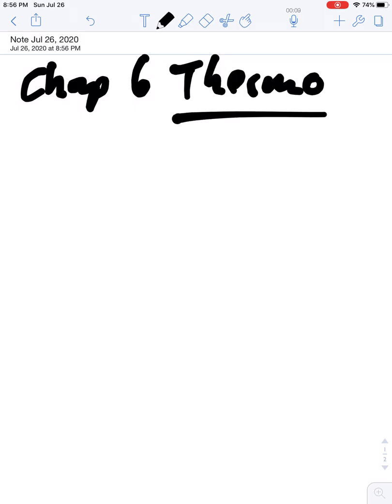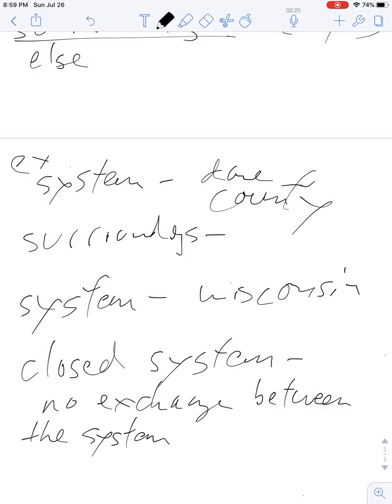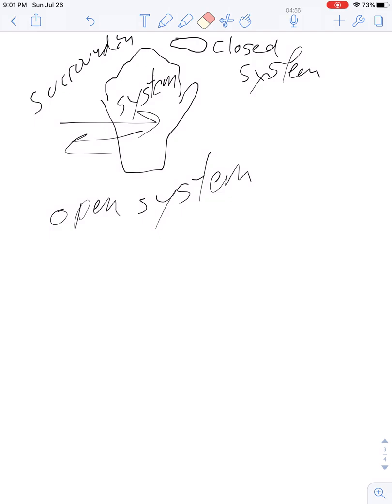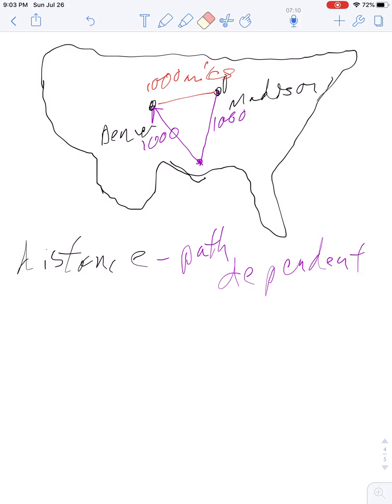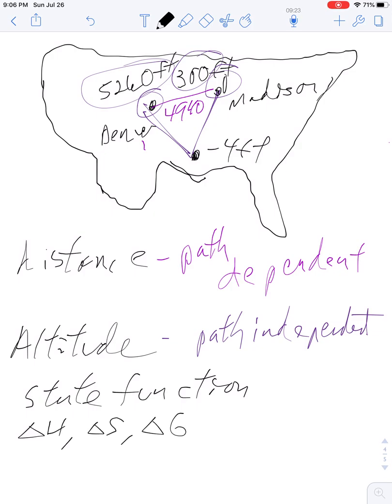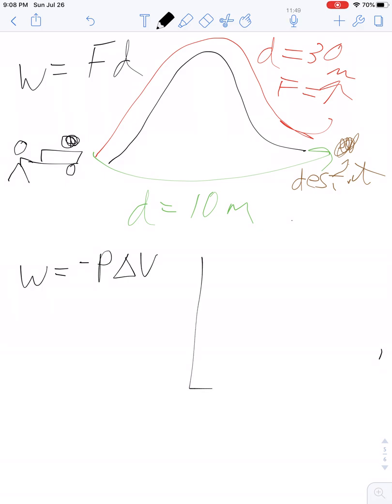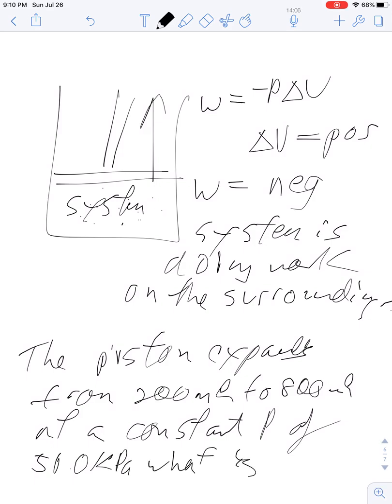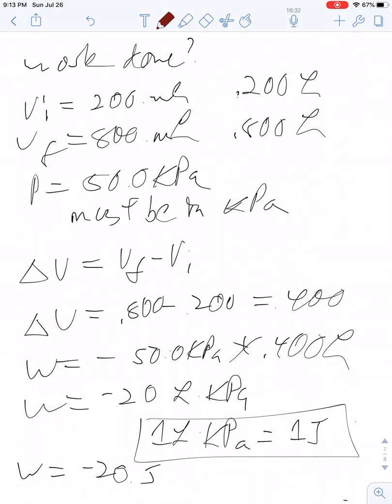statefunctionsvideo#1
I explain what state functions are and how to use the work equation.